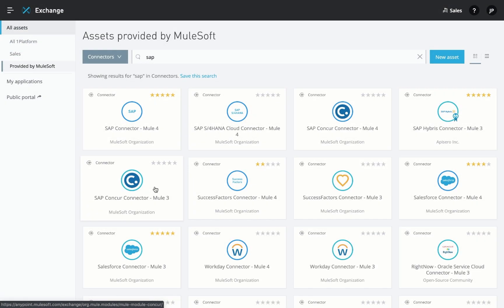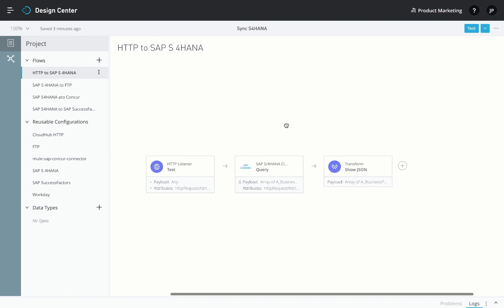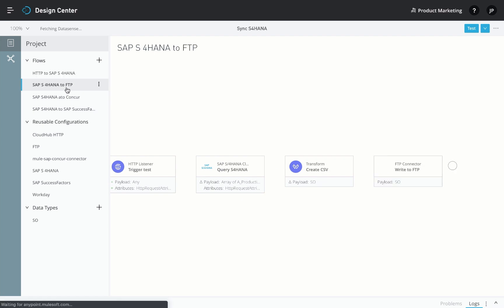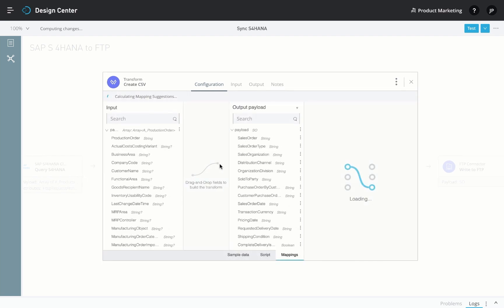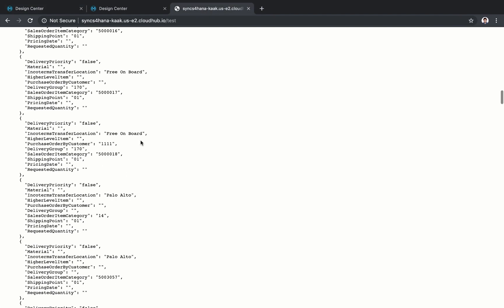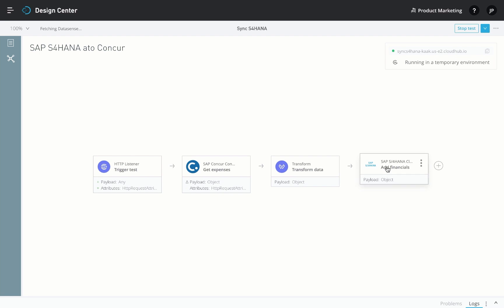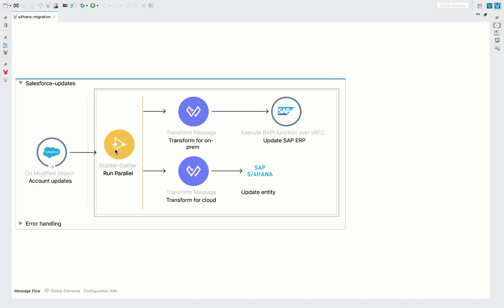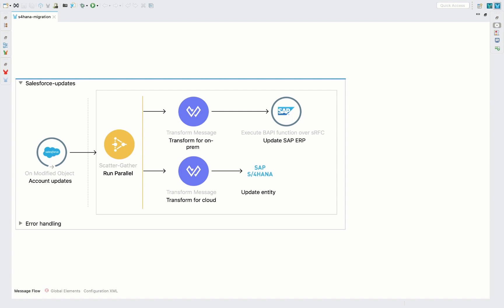Product Spotlight: SAP S/4HANA Connector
Learn how our Anypoint Connector for SAP S/4HANA helps you quickly and easily unlock data from SAP's S/4HANA Cloud by providing a low-code interface to all the OData APIs exposed by S/4HANA.